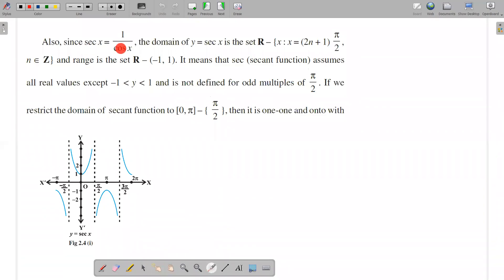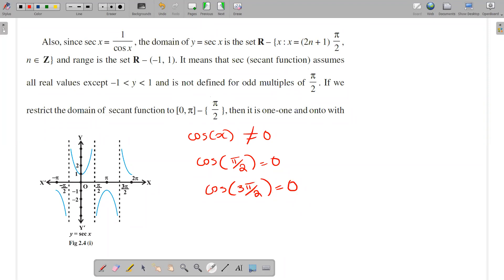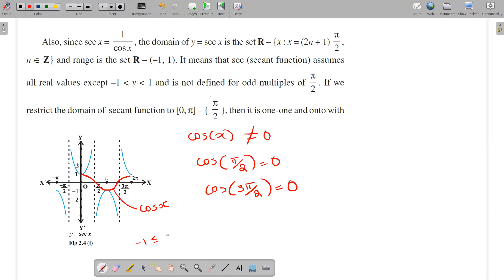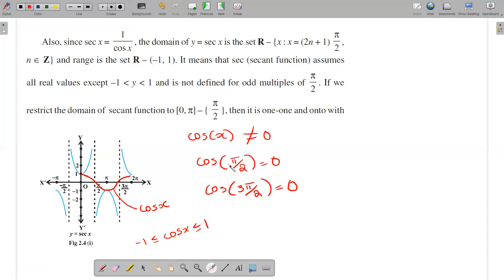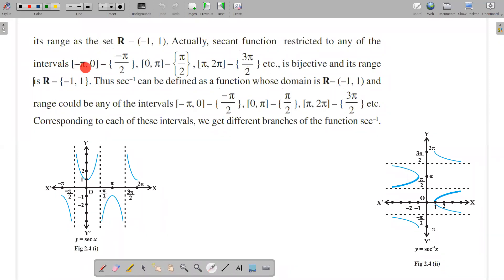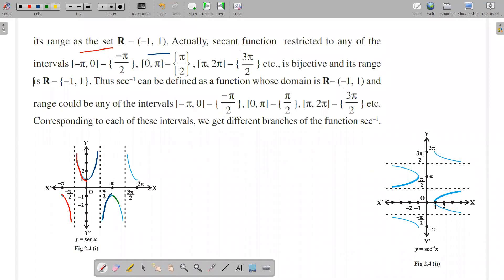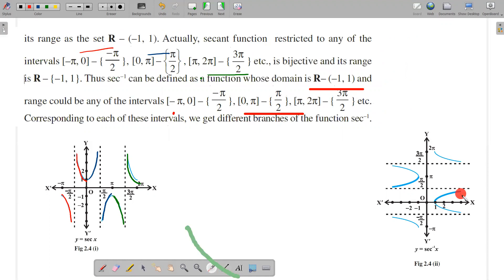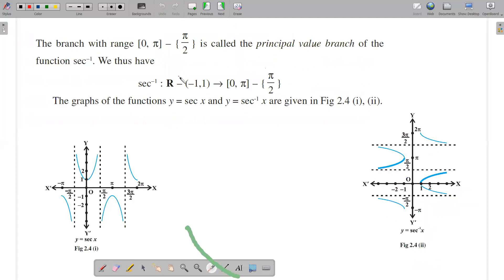Graph of secx and inverse of secx function definition| in Malayalam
Math Online | NCERT XII Solutions | Chapter 2 - Inverse Trigonometric Functions | 2.2 Basic Concepts |  Graph of secx  and  inverse of secx function definition| in Malayalam